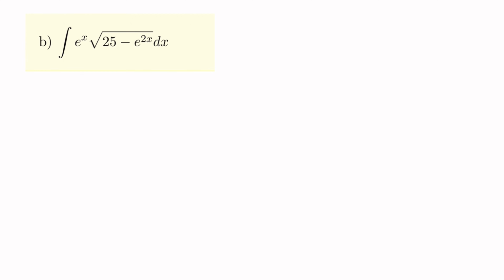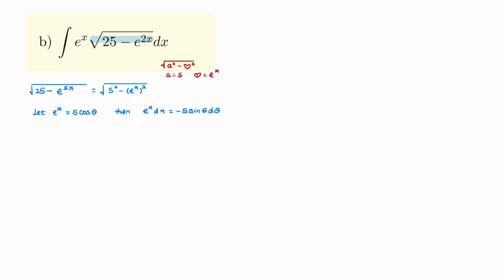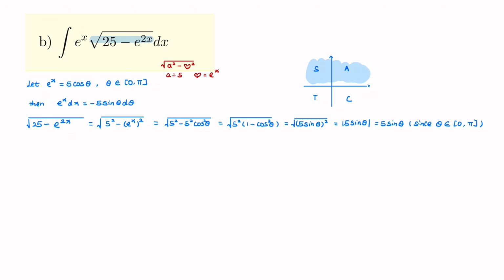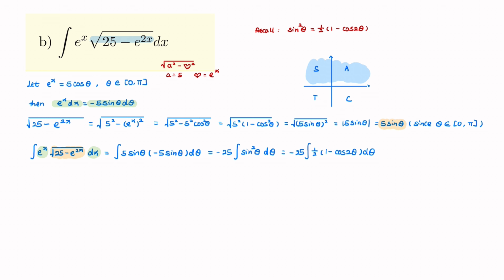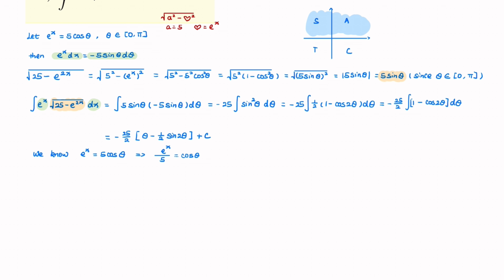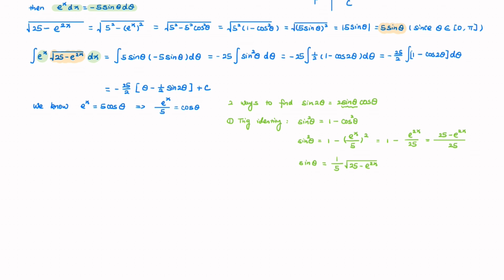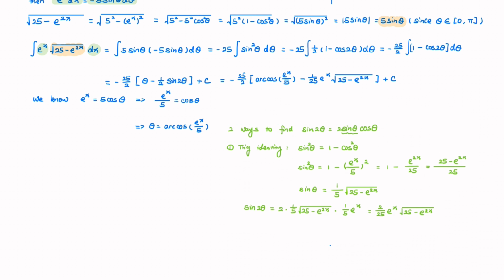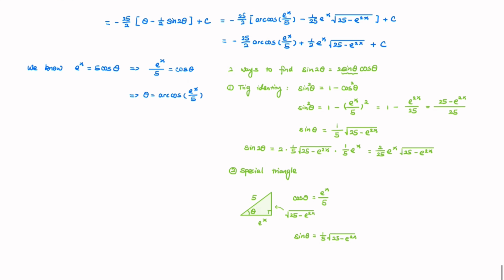Trigonometric Substitution Example 1 (b)